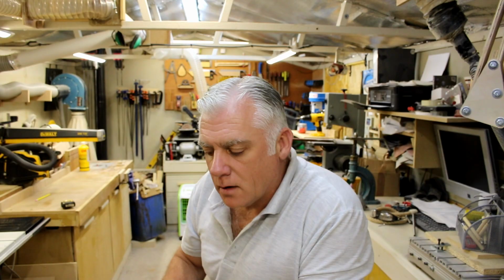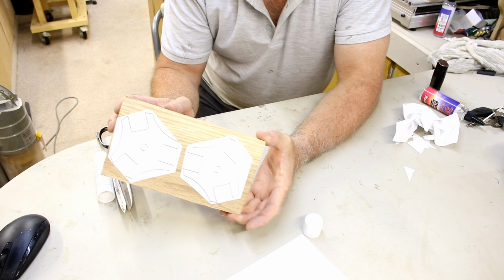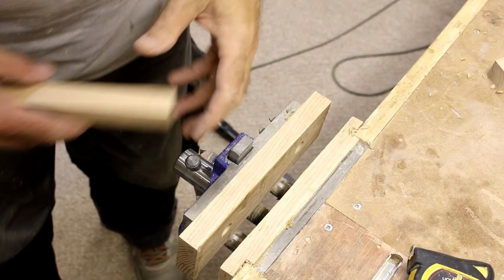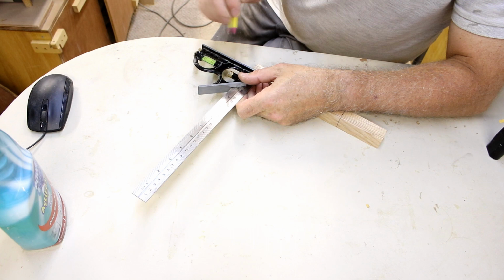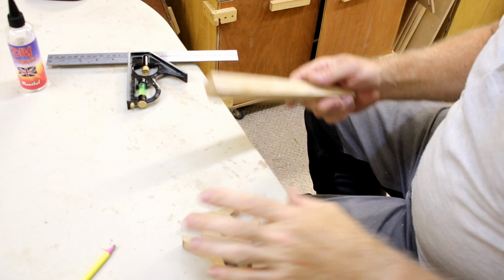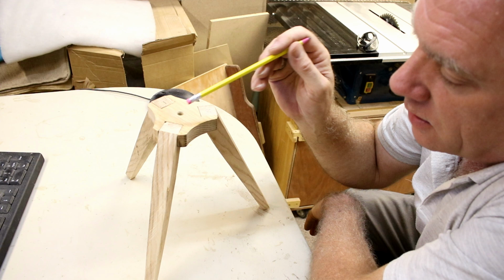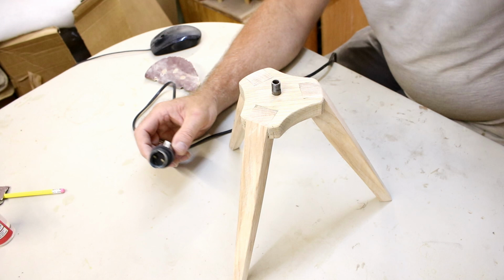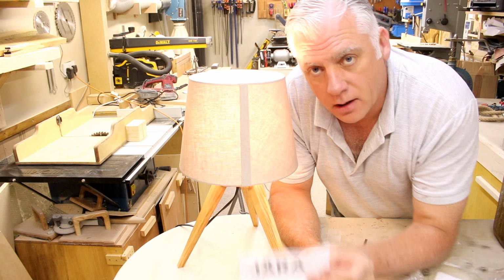How To Make A DIY Tripod Table Lamp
In this video I'll show you how to make a tripod table lamp design for the bedroom or living room. This is a very easy DIY project and I have a sketchup file if anyone is interested in making their own table lamp.

I've made the tripod lamp base out of Ash hardwood and made it really chunky and sanded all of the tripod too 240 grit as I wanted it as smooth as possible because I was just going to use linseed oil as a finish.

 The tripod table lamp turned out great and is an ideal Diy project. I designed the tripod table lamp in Sketchup so I could have a good idea on how it would look and to be honest it turned out so much better.

And don't forget to give me a big thumbs up. Your support means so much and cant thank you enough for taking the time to watch my videos.

Cheers

Anthony